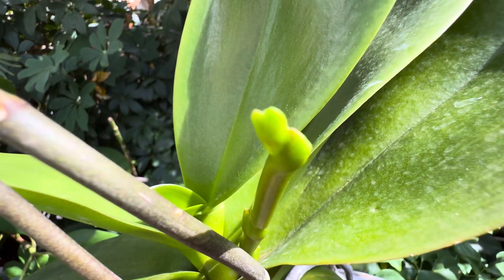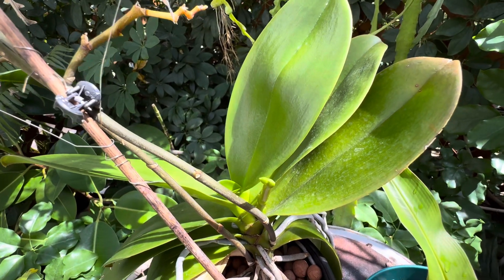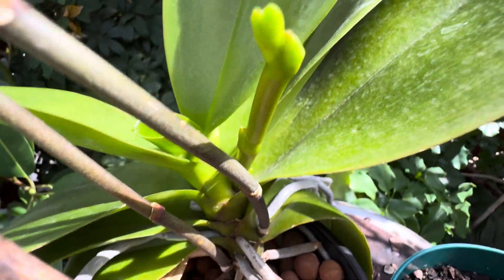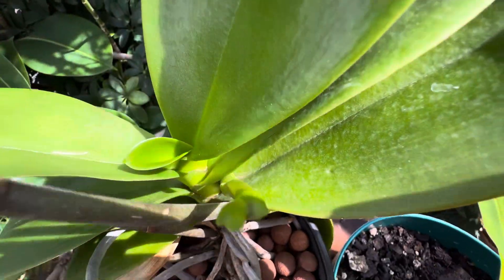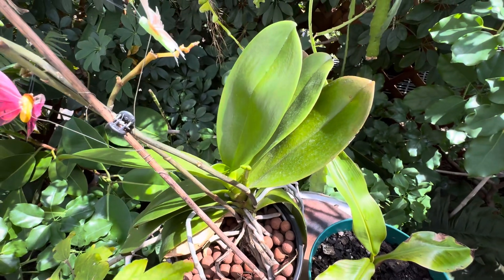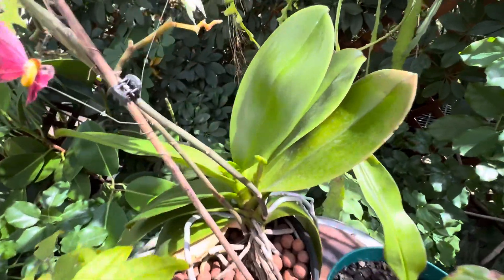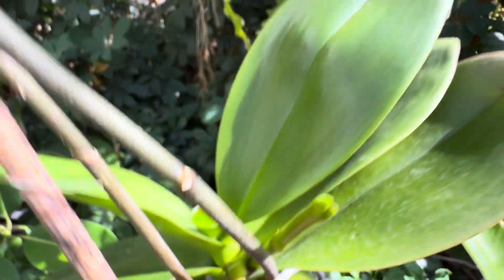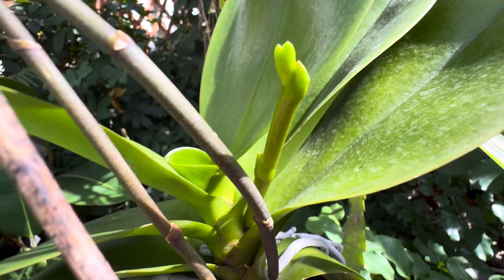Phalaenopsis Orchid Beginning To Flower